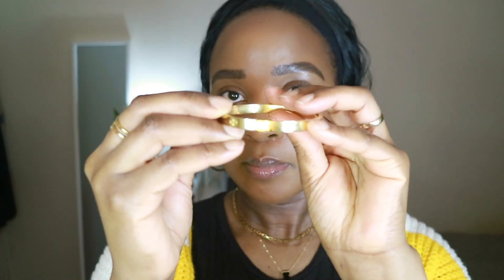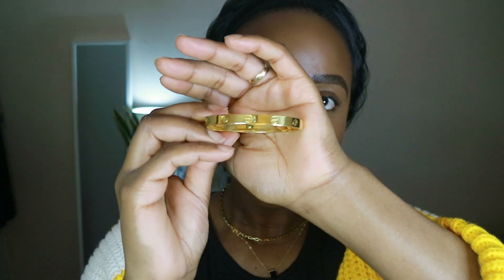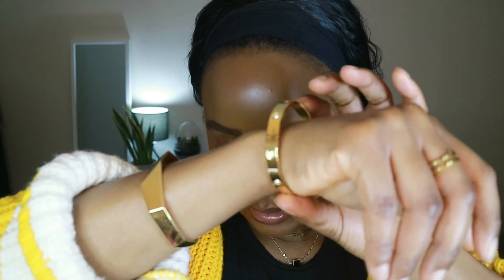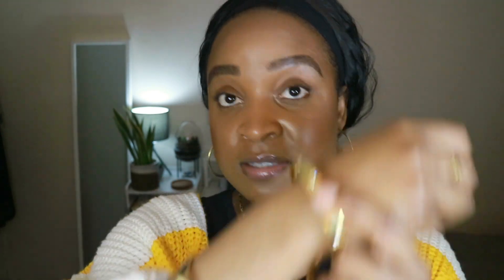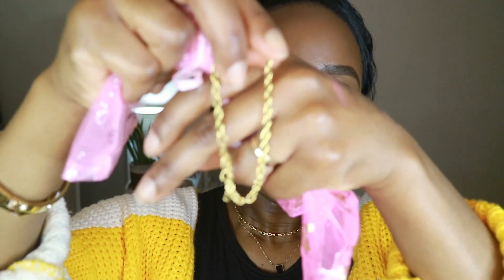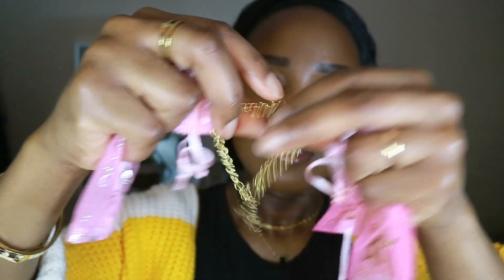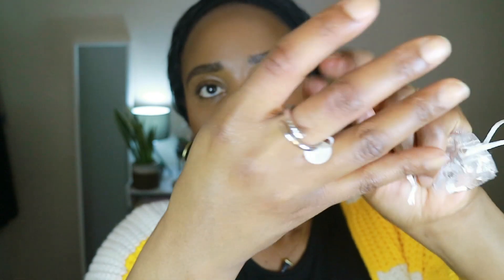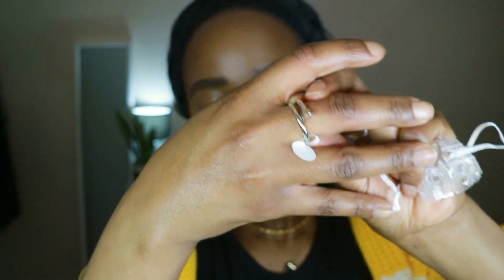Mini Jewellery Haul| Testing Instagram Gold Plated Jewellery| Bohomoon Cartier Bracelet Dupes!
Hey all,

In this video, I'll be sharing the few pieces of jewellery I bought from the Instagram brand Bohomoon.com , a brand that sells in the UK and seen to have a large following with really good reviews on their pieces so I thought I'd check them out.
Have you heard of them? If so,  please let me know all about your experience with them.

》Tretinoin has been keeping my skin glowing and free from acne. If you're interested in tretinoin or any other treatment for your skin concern in the UK through Dermatica, please sign up

》Wigs I'm wearing Xtrend 22Inch Yaki Straight Headband Wig (T1B)